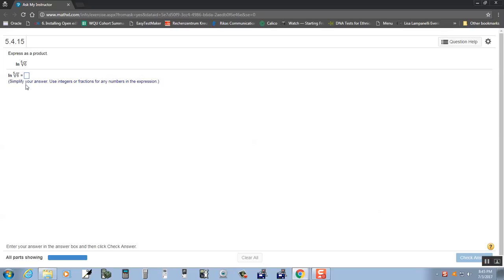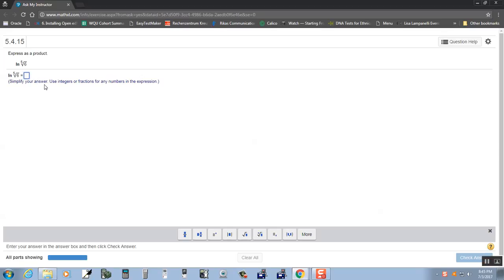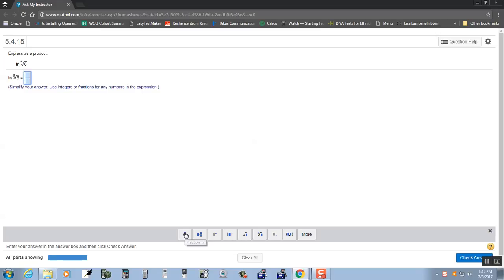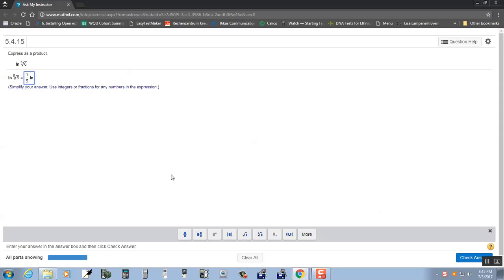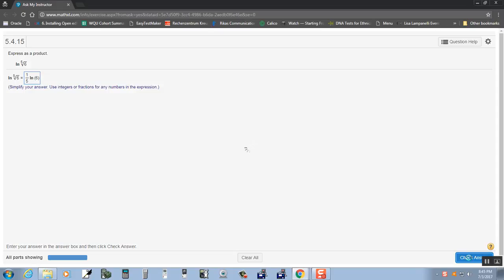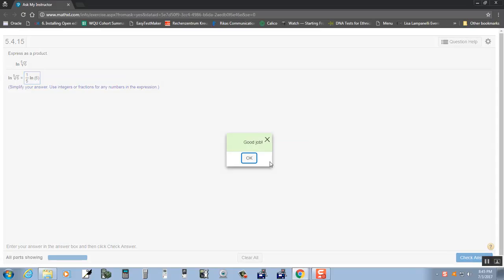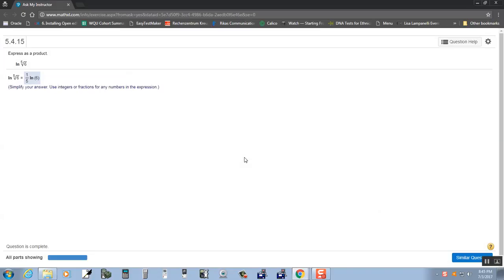Algebra - Question - 7/3 - 1